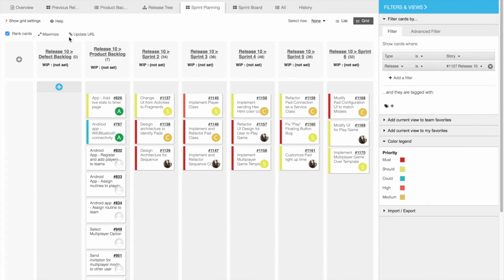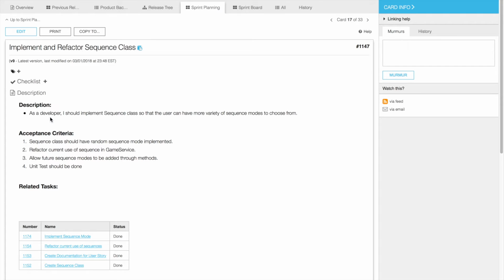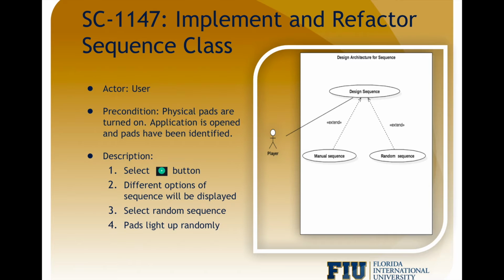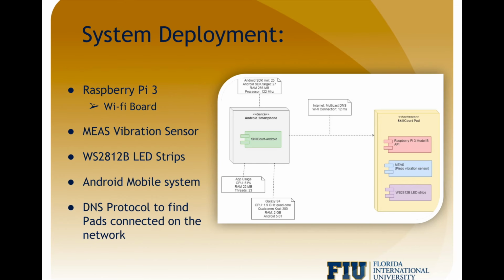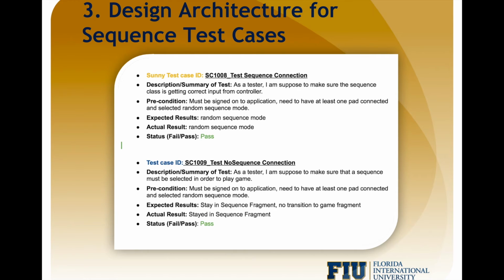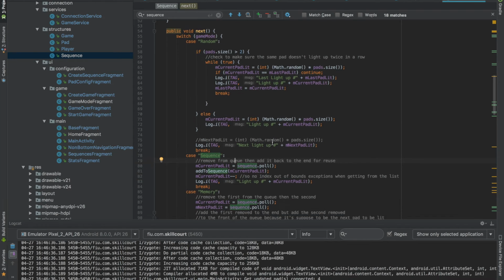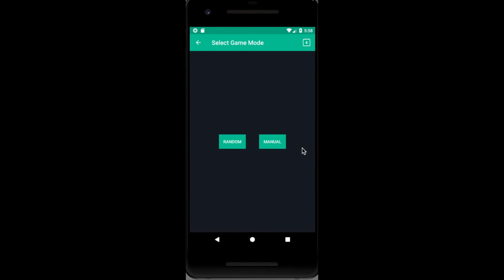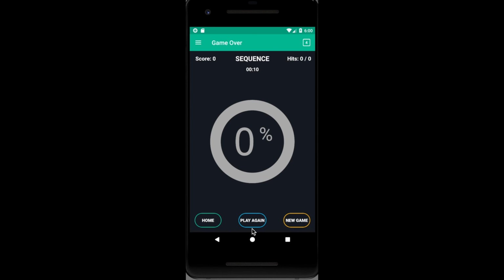SkillCourt 10.0: SandraHurtado_SC 1147_Implement and Refactor Sequence Class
Senior Project Spring 2018
Project: SkillCourt 10.0